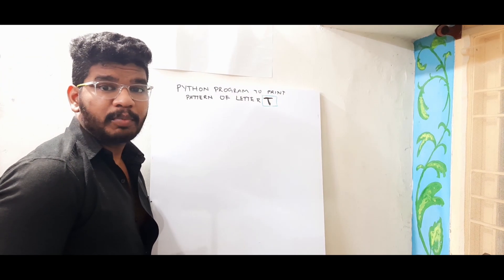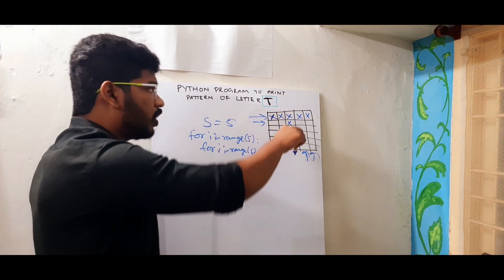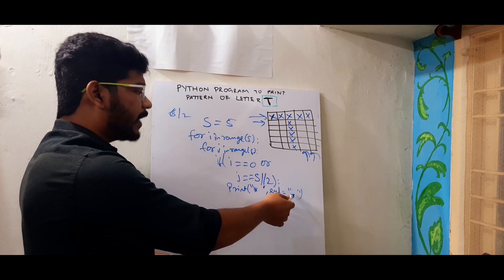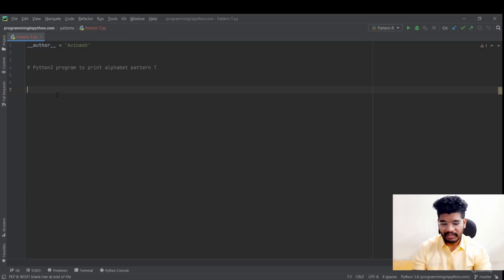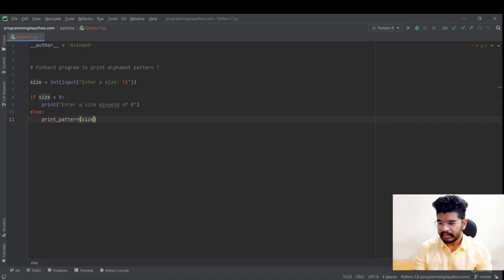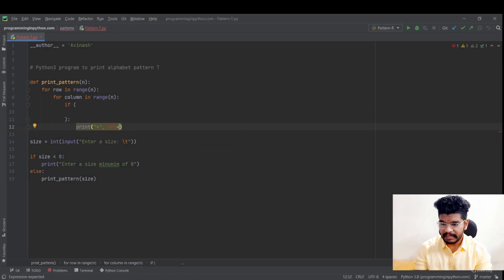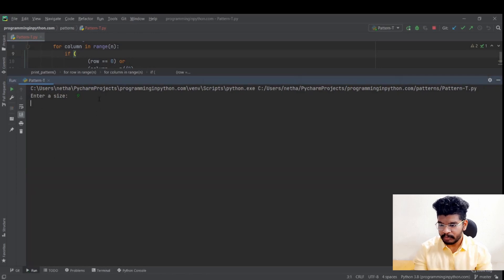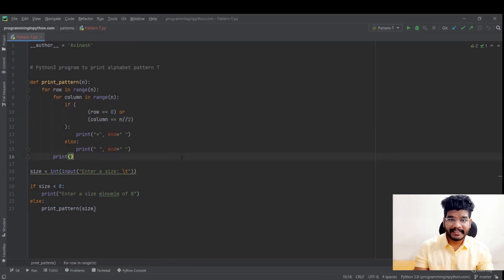Python Program to Print Pattern of Letter T || Pattern Programming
A simple python program to print pattern of letter T.

Learn how to print pattern of Letter T in Python Programming.

To print the pattern of letter T in python, here I used 2 loops, one for row looping(height of the letter) another loop for printing space '  ', and stars '*' to form a pattern of letter T.

1) First row
2) Middle column

Timeline:
0:00 - 0:03 : Channel Intro
0:04 - 0:05 : Video Title
0:06 - 3:42 : Whiteboard Explanation(Print Pattern of Letter T)
3:43 - 8:42 : Live Coding(Print Pattern of Letter T)
8:43 - 9:15 : Video Outro(Talking Head)
9:16 - 9:18 : Thankyou for watching
9:19 - 9:39 : Channel Outro